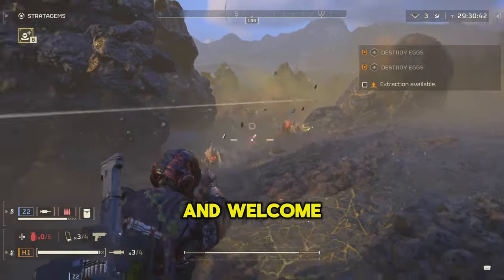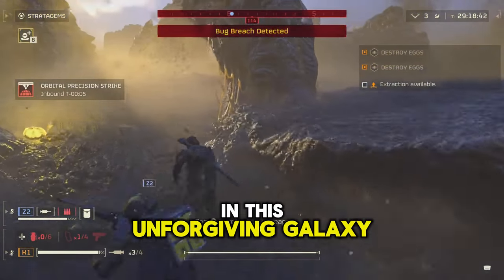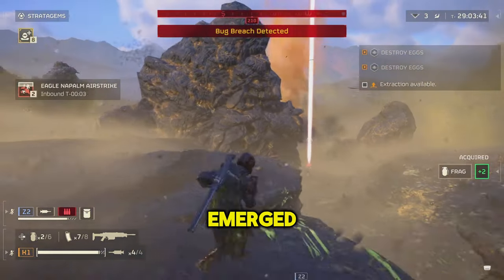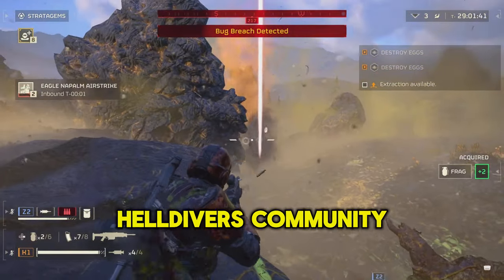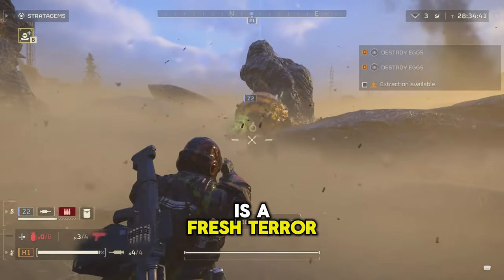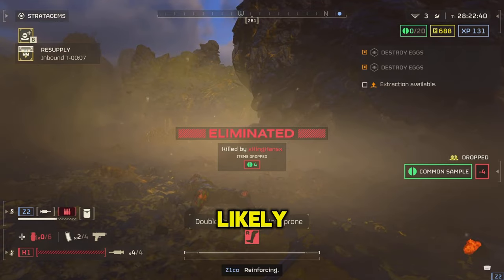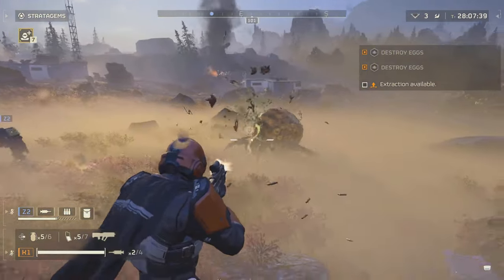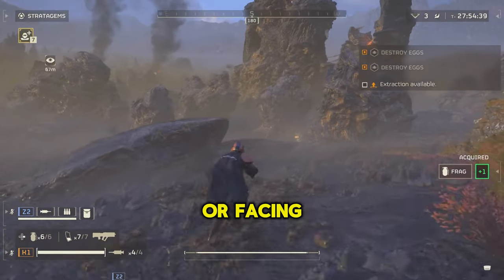Helldivers 2 Unleashed: New AT-AT Inspired Colossus! Ultimate Battle Tactics & Enemy Breakdown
Welcome back, intrepid Helldivers! Today, we're diving into an exhilarating update in "Helldivers 2" – the unveiling of a colossal Automaton adversary, reminiscent of the legendary Star Wars AT-ATs! This towering mechanized threat represents a new pinnacle of challenge and strategy, demanding innovative combat tactics and unwavering bravery from every Helldiver.

🤖 Discover the might of the Automaton faction's latest behemoth: A fusion of immense firepower, impenetrable armor, and a relentless march that echoes the iconic Star Wars walkers. This isn't just a new enemy; it's a battle revolution in the Helldivers universe, setting the stage for epic confrontations and tactical evolutions.

🚀 Engage with us as we analyze the strategic implications of this formidable foe. From potential vulnerabilities to the tactical reimagining required to combat it, we’re covering all angles to prepare you for the ultimate showdown. Will it be the game's most defining challenge? Join the discussion below!

Your valor and intellect are our greatest weapons in the ongoing struggle for democracy!